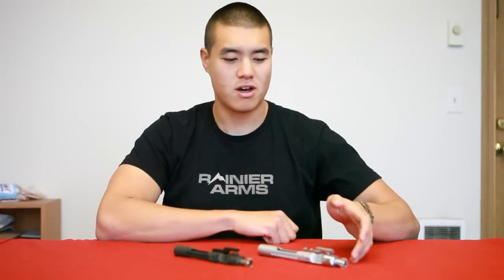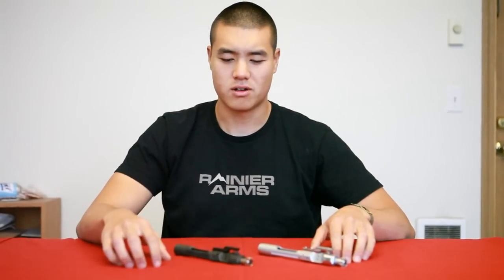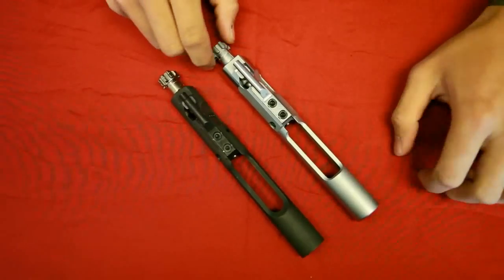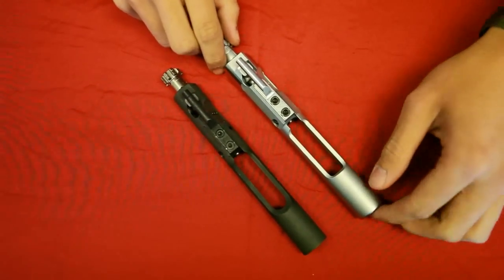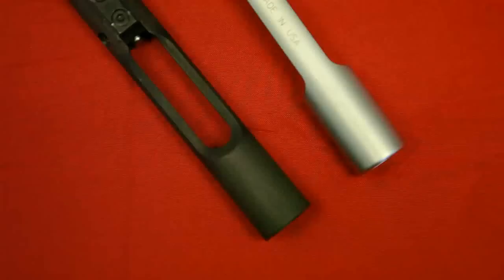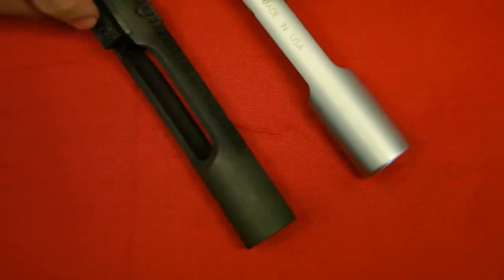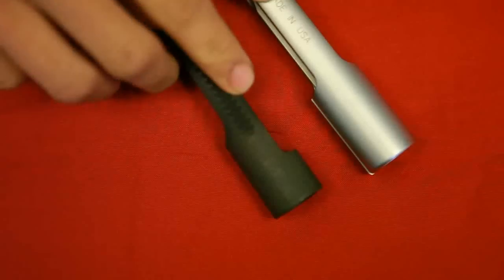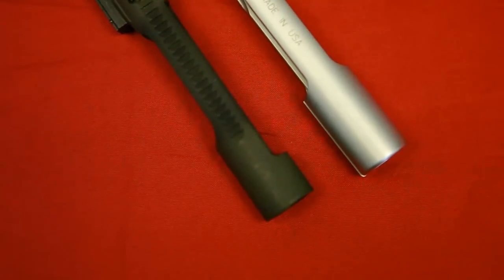Difference between SEMI Auto and Full Auto Bolt Carrier Groups - BCG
Quick explanation showing the difference between the full auto & semi BCG.